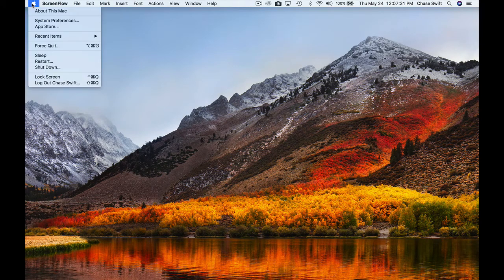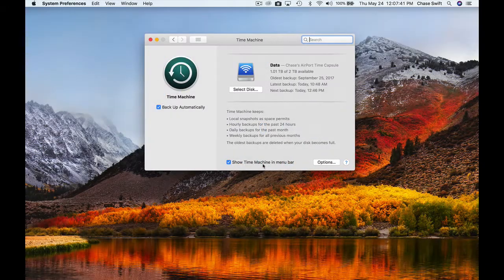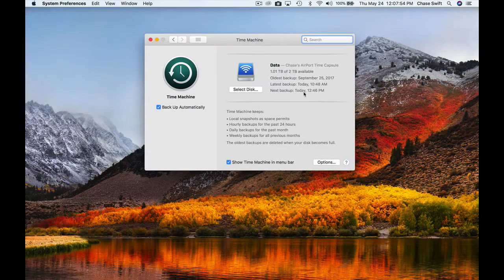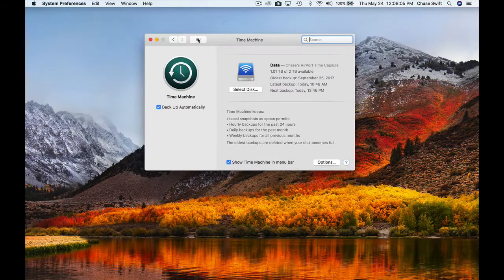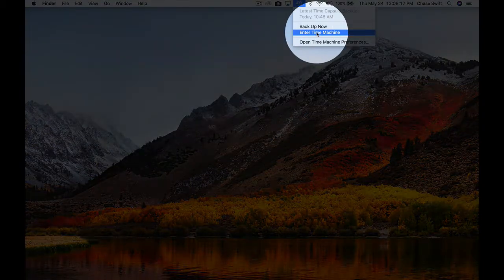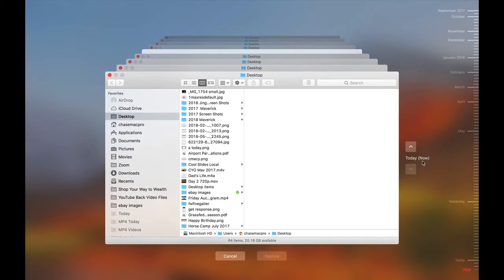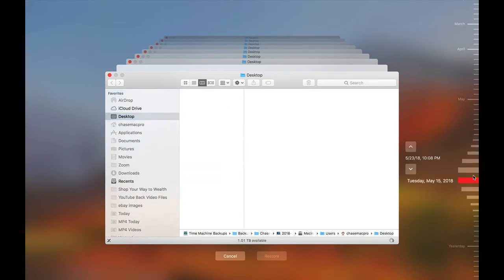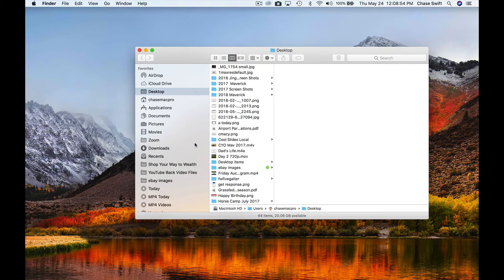How Do I Know If Time Machine Is Backing Up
To check the Time Machine backup status (in the System Preferences), use the Time Machine menu. The menu shows when Time Machine is backing up, idle until the next automatic backup, or unable to complete the backup.

Here are the top 3 search results on Google for how do i know if time machine is backing up

How to use Time Machine to back up or restore your Mac - Apple ...
Dec 19, 2017 - To cancel a backup in progress, choose Skip This Backup (or Stop Backing Up) from the Time Machine menu. To check backup status, use the Time Machine menu. The icon shows when Time Machine is backing up , idle until the next automatic backup , or unable to complete the backup .
‎If a Time Machine backup ... · ‎About the Time Machine ...

How to Check the Time Remaining of a Time Machine Backup in Mac ...
Sep 11, 2015 - How to Check the Time Remaining of a Time Machine Backup in Mac OS X. Go to the  Apple menu and choose “System Preferences” Click on “Time Machine” and find the time remaining under the progress bar and “Backing up: ?? GB of ??? GB” text.

Is your Time Machine really backing up your Mac? | The IvanExpert ...
Aug 23, 2010 - Select the Time Machine icon in the menu bar, and from the dropdown menu select “Back Up Now.” Does it start a backup? You'll know if the arrow starts spinning.

But how do you know those Time Machine backups are actually good, that you ... Well, if you happen to use a Time Capsule as the backup destination for your ...

Searches related to how do i know if time machine is backing up
time machine preparing backup

time machine backup

time machine backup external drive

what does time machine backup

how to backup mac to icloud

how do you know when a time machine backup is done

searching for time machine backups

does time machine backup photos